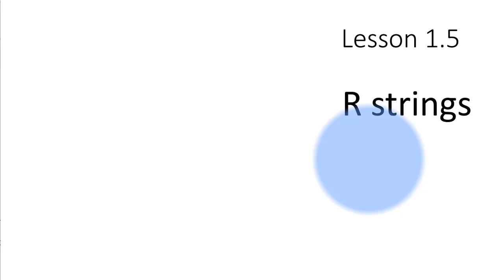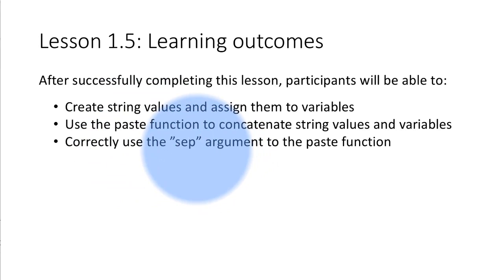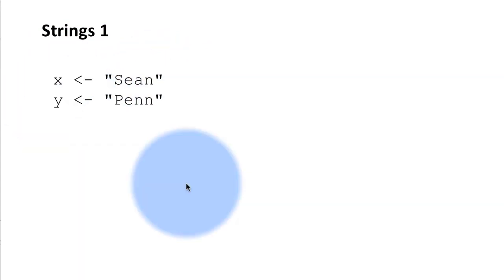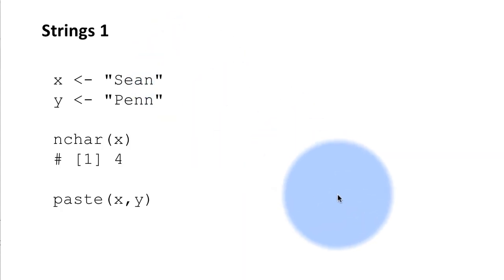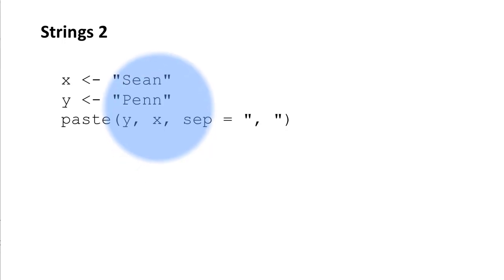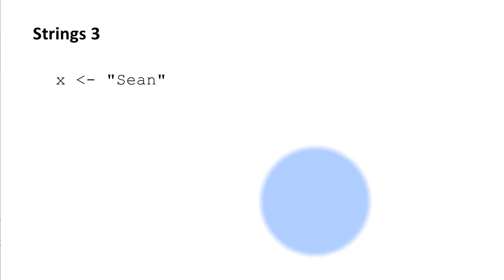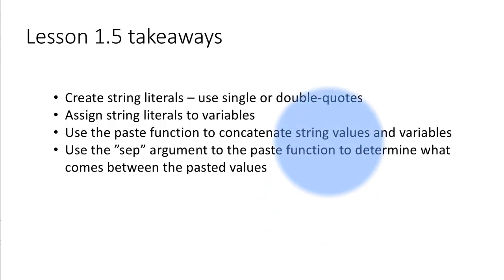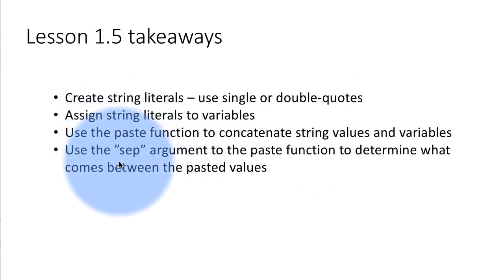Exploratory data analysis and data visualization: Lesson 1.5 Strings